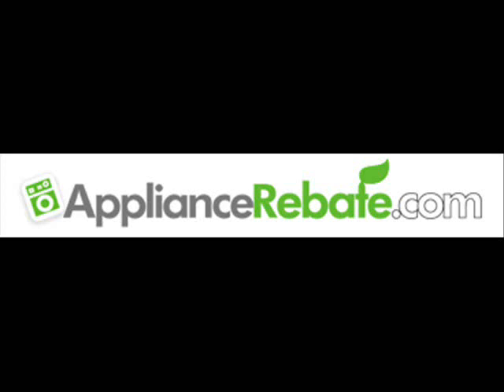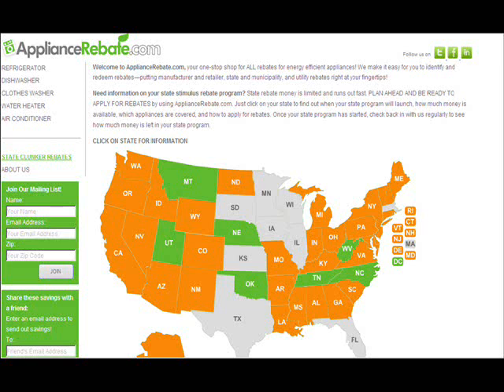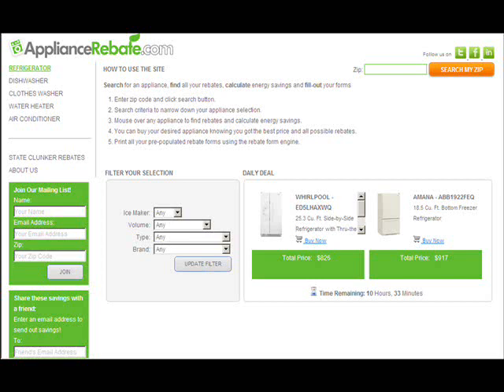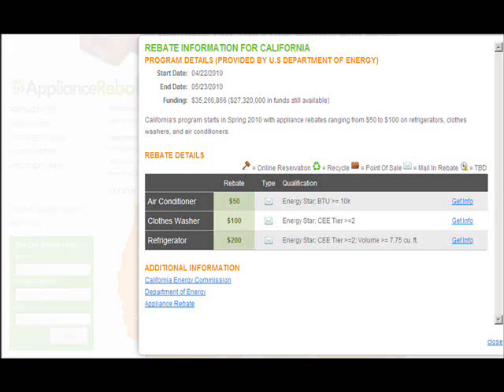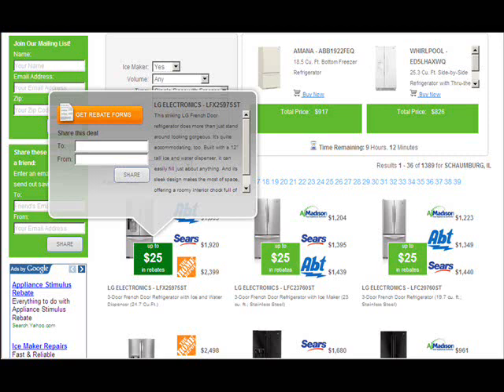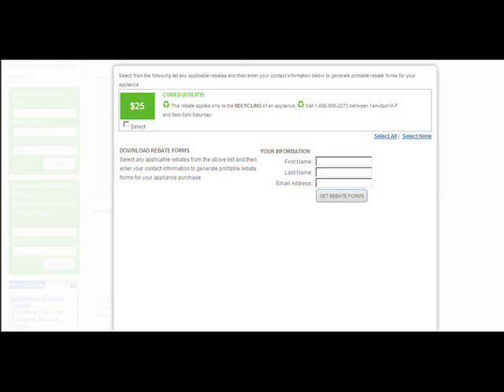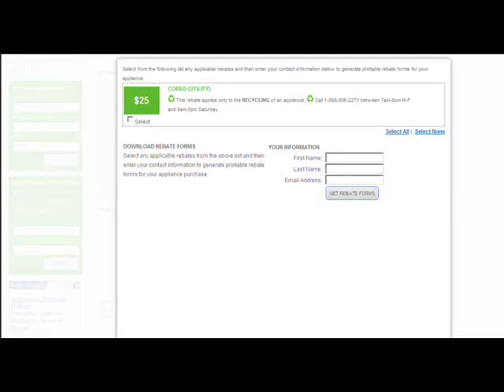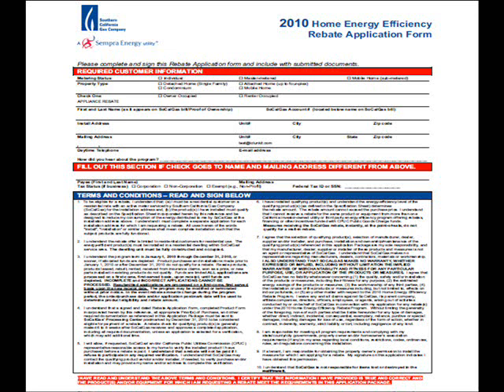Appliance Rebate Program Interview from MoneyPit by ApplianceRebate.com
Listen to an interview originally heard on the MoneyPit regarding the Appliance Rebate program by leading information provider ApplianceRebate.com.  Listen to the short story to take the confusion out of the program